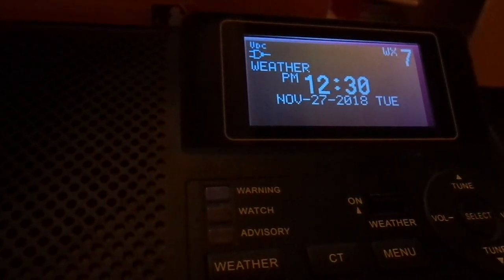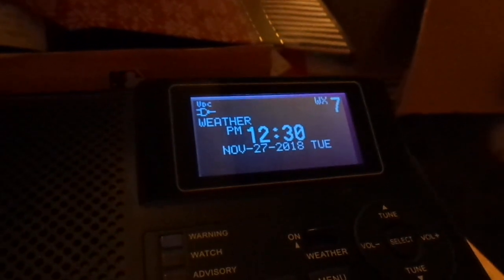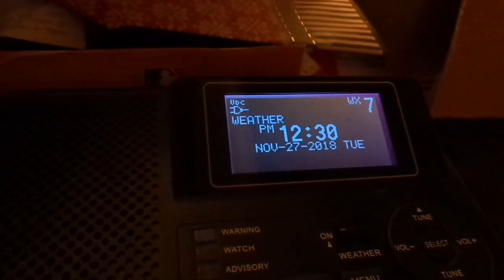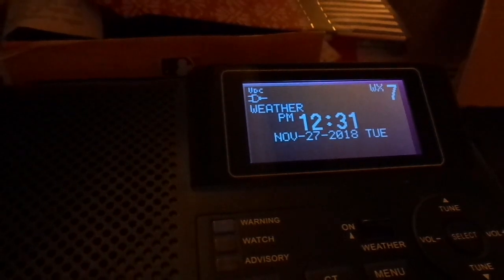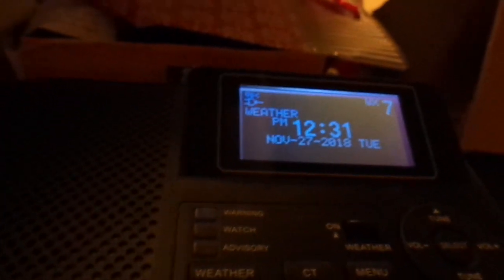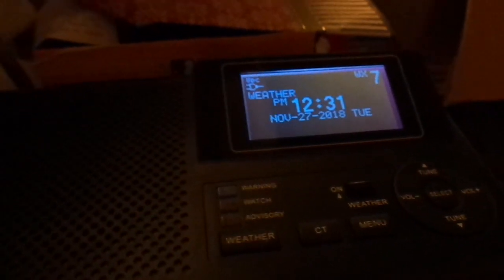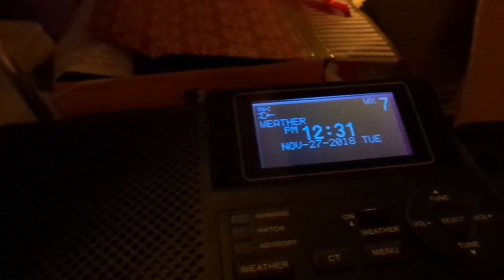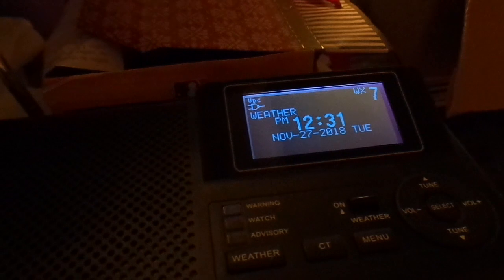NOAA Weather Radio Station KEC73 Glitch #2?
This may be another possible glitch that I, and am sure other people encountered on Nov. 27th earlier this year, as some random information is being relayed on NOAA Weather Radio Station KEC73 that just didn't make sense at all.